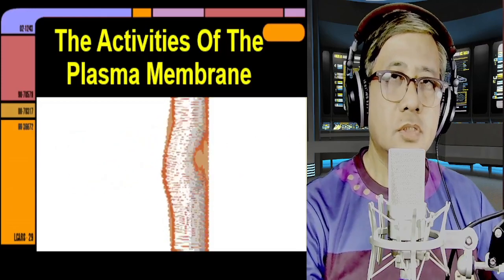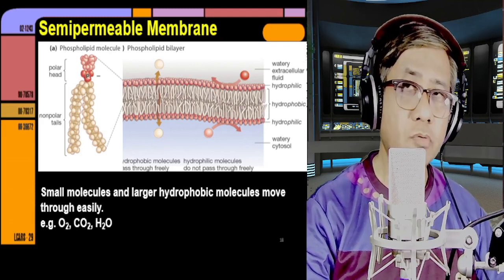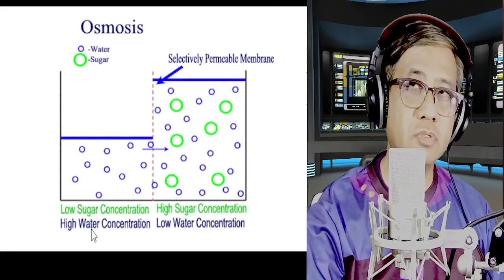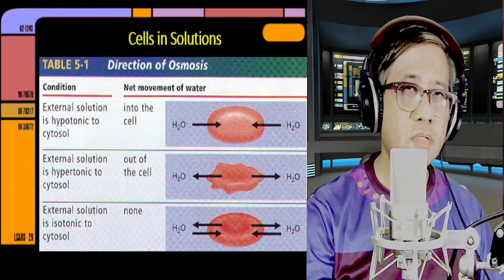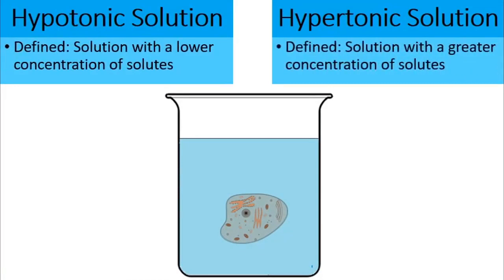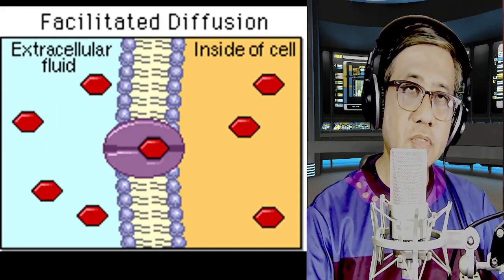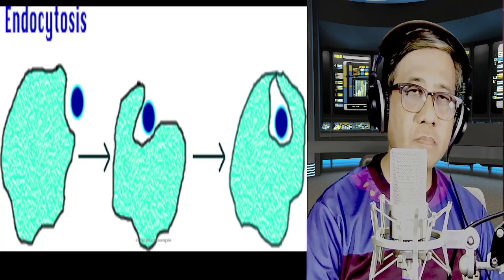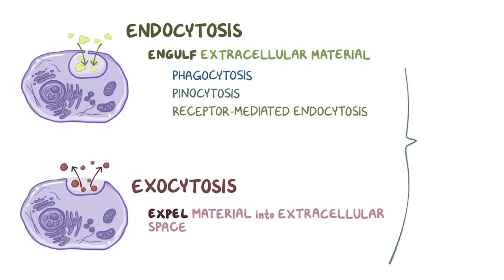ACTIVITIES OF THE CELL MEMBRANE LECTURE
ACTIVITIES OF THE CELL MEMBRANE LECTURE by Prof Jun Cajigal